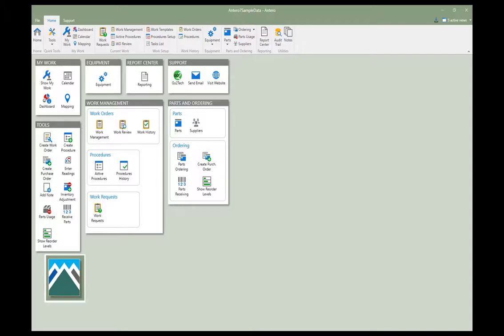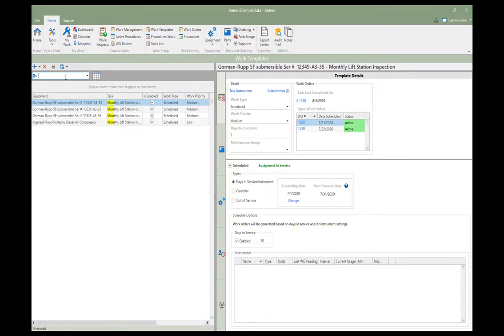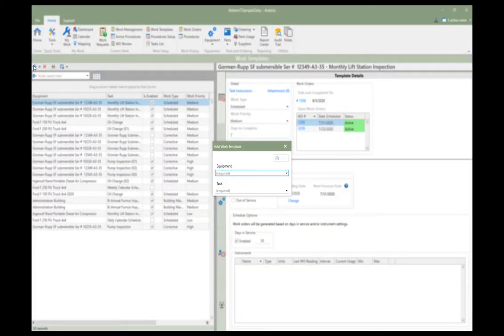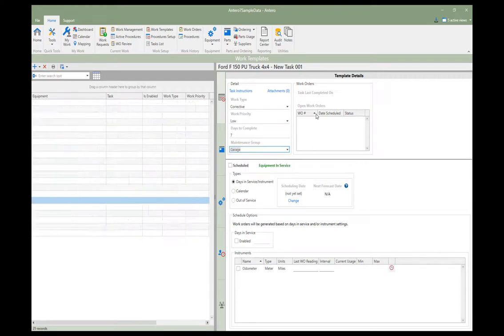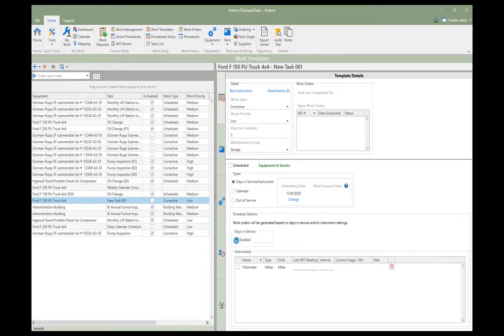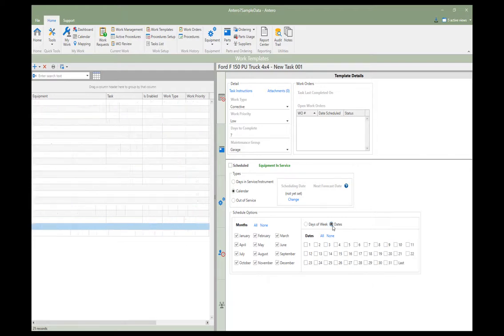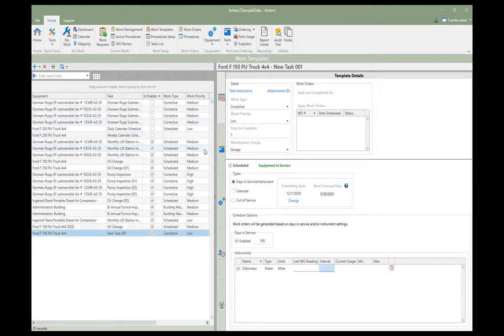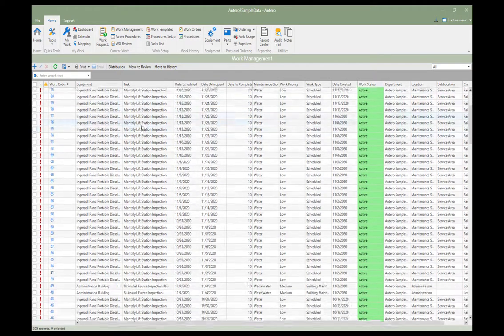Scheduled Work Orders | Antero Version 7 | AllMax Software TECH TIPS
In this AllMax Tech Tip, we're diving deeper into scheduling work orders. Create, detail, and activate your maintenance order with ease!

2020, AllMax Software, LLC